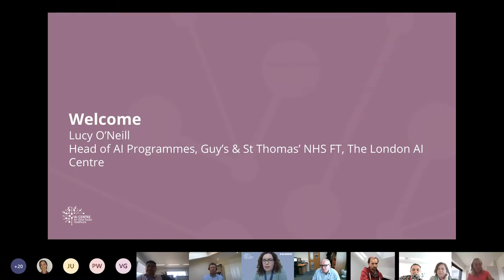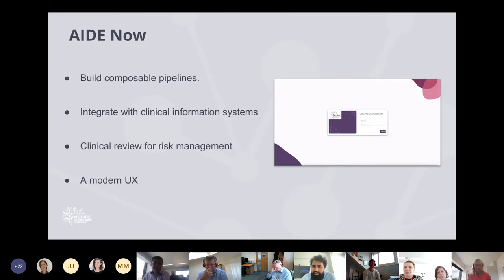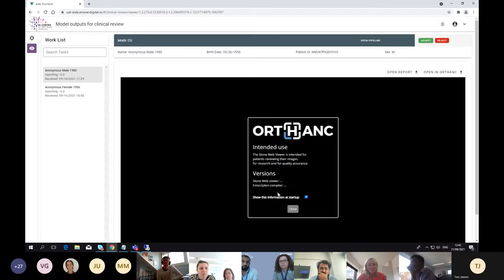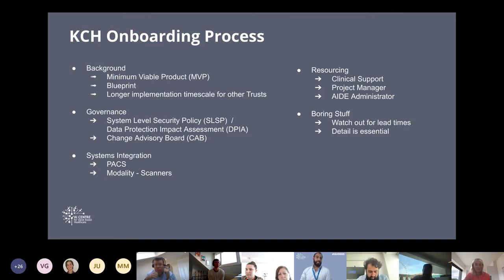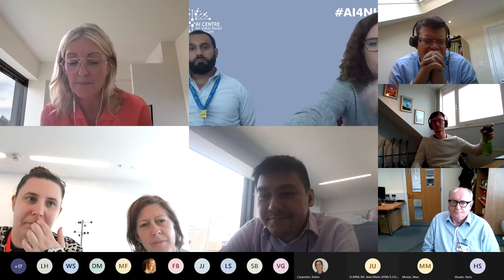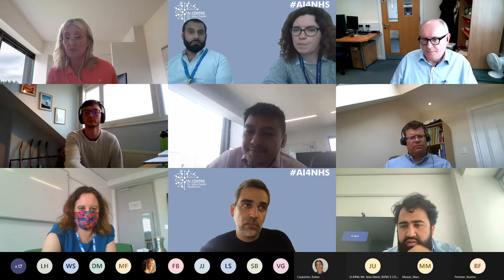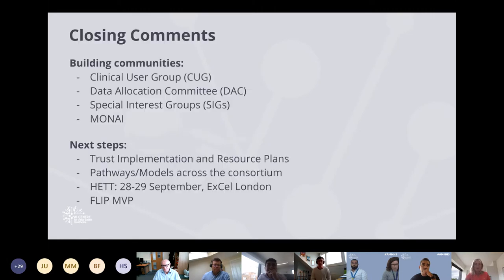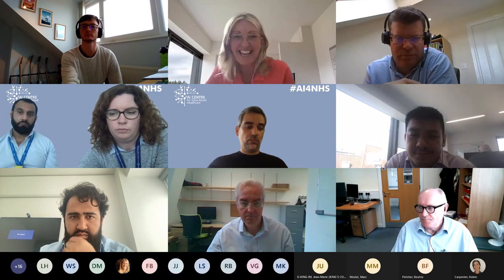AI Centre AIDE Preview Webinar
Showcasing a preview of the AIDE MVP, launched at King's College London in September 2021.

Timestamps:
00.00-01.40        Introductions - Lucy O’Neill, AI Centre Manager
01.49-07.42        AIDE: Now & The Future - Haris Shuaib, AIDE Product Owner
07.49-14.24        AIDE Demo on Stroke Diagnosis - Professor James Teo, Clinical Lead
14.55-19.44        KCH Onboarding Process - Jawad Chaudhry,  Programme Manager
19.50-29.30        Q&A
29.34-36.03        Closing Comments - Paul Wye, Delivery Director, Answer Digital